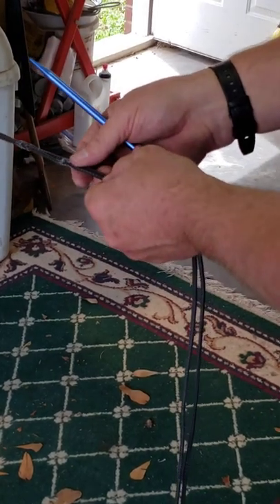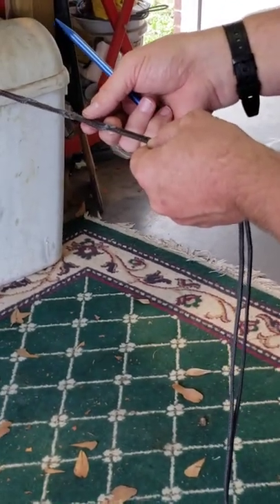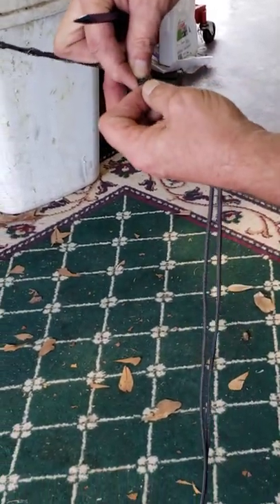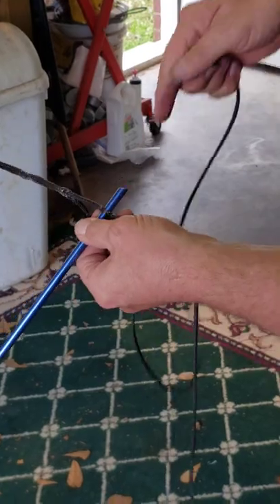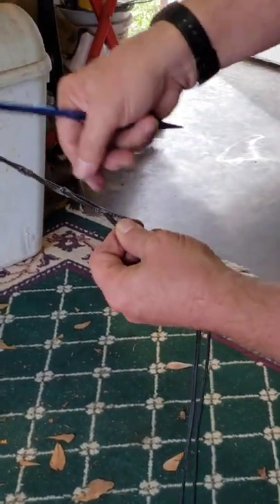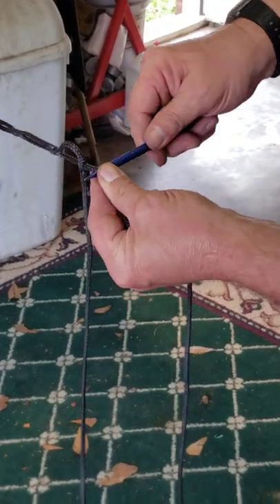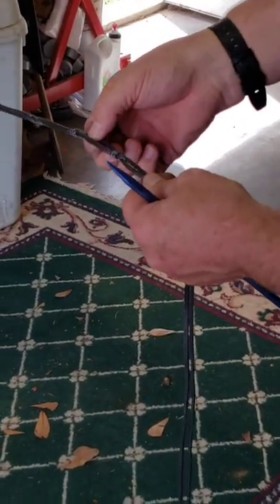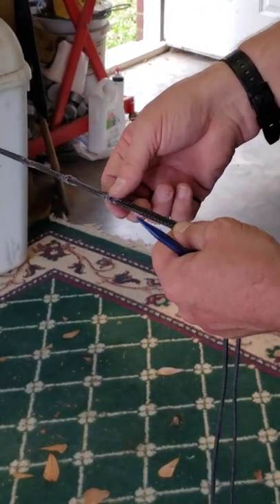Amsteel daisy chain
Showing how I make the 1/8" Amsteel daisy chains I use for  my sticks and platform